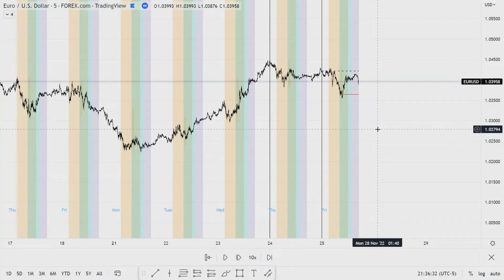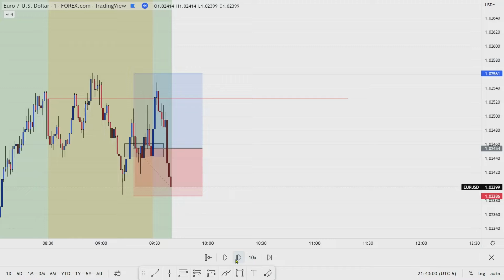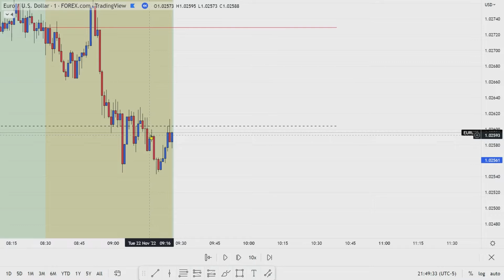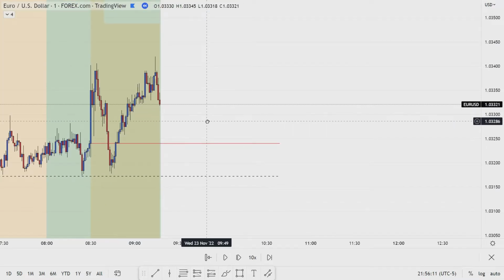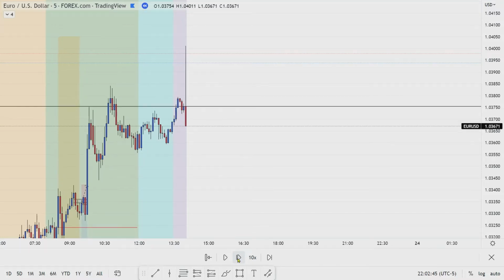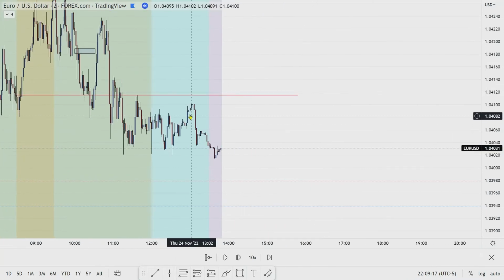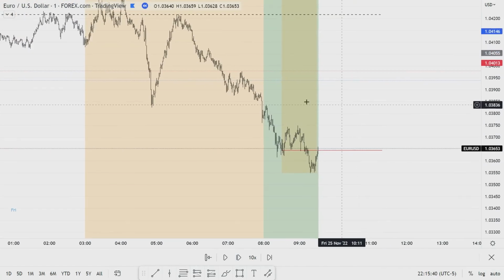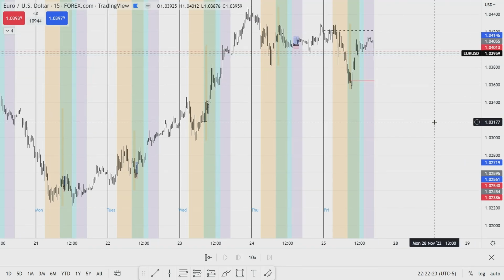Back testing EUR/USD intraday and scalping (using ICT concepts and ideas) with commentary